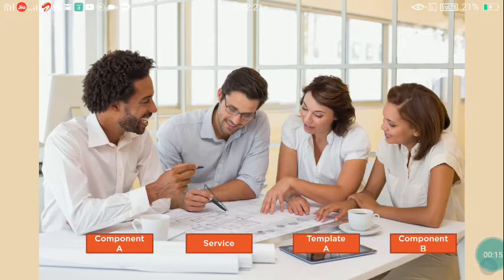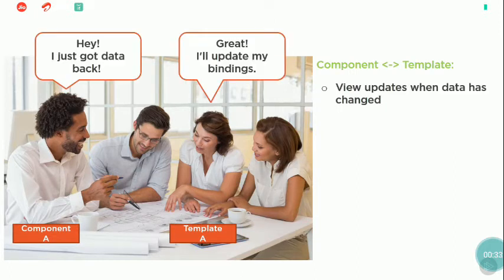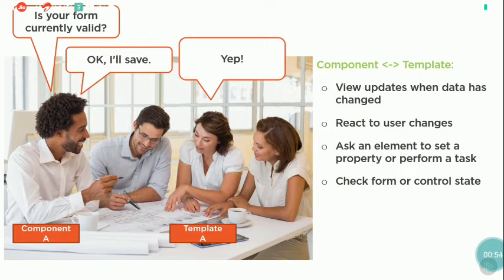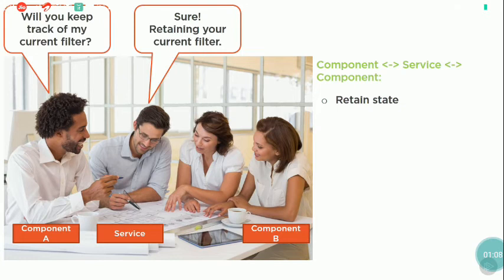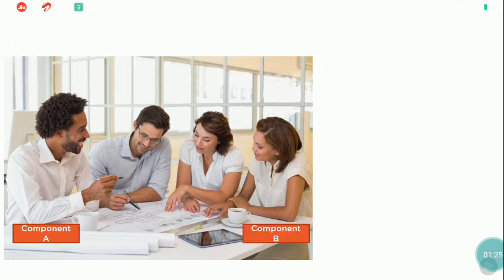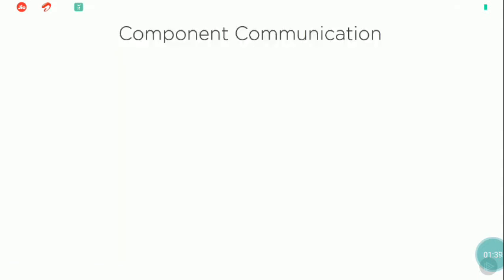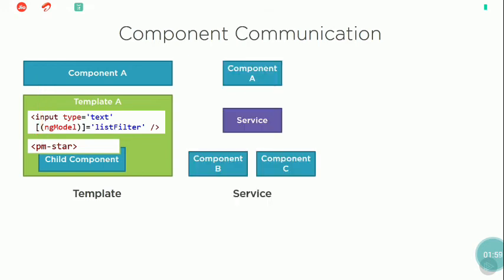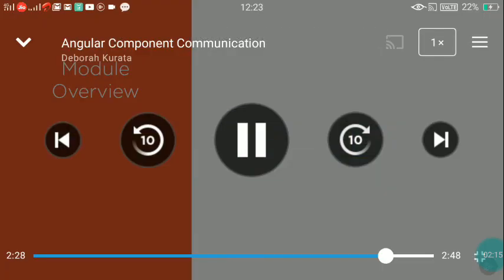Angular comm part1